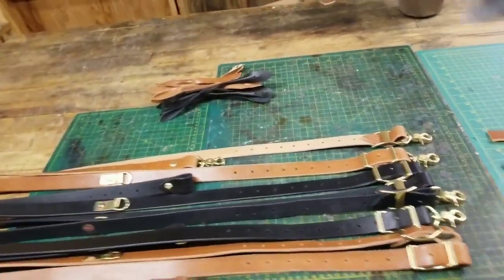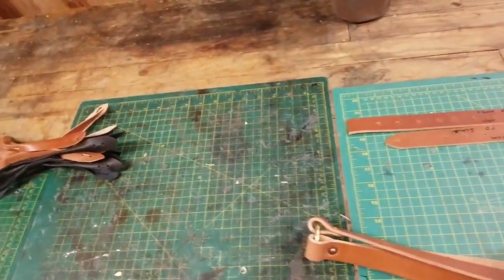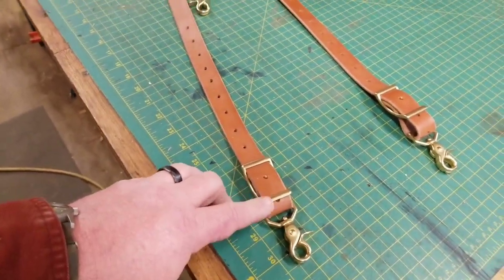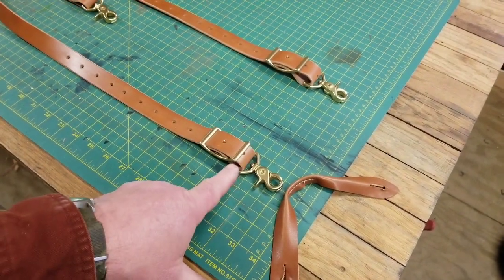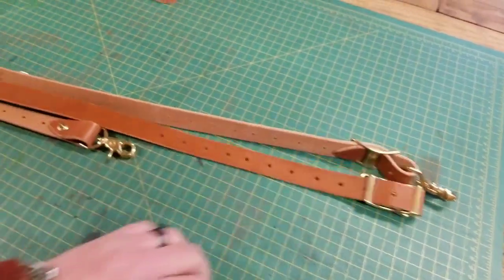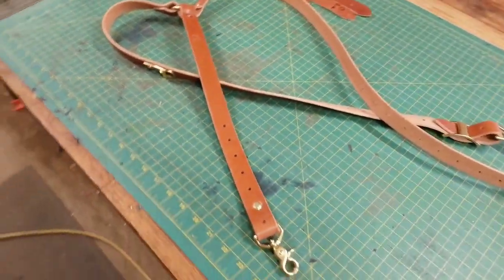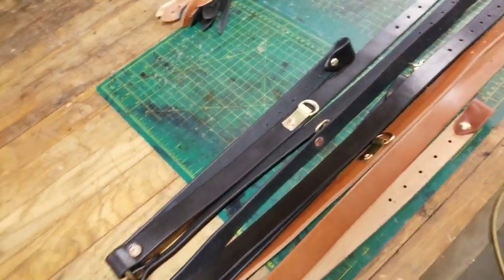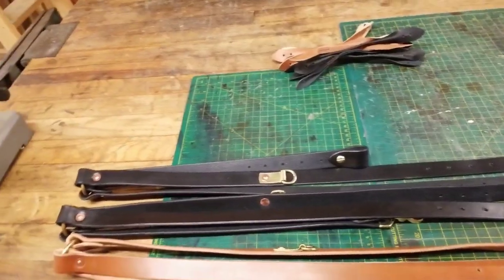How To Hold Your Pants Up, Without A Belt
DON'T FORGET THE THUMBS UP!! Email

KillingerOfficial